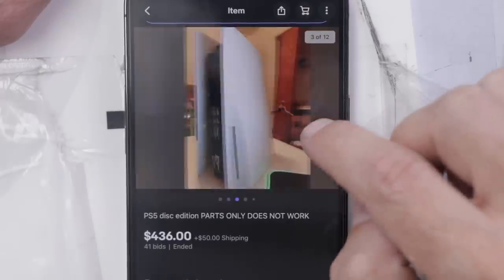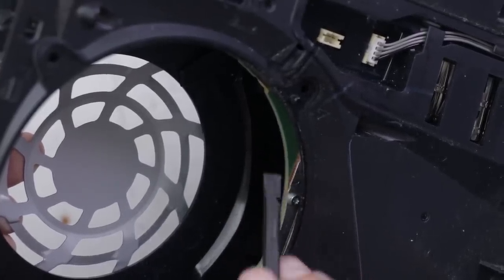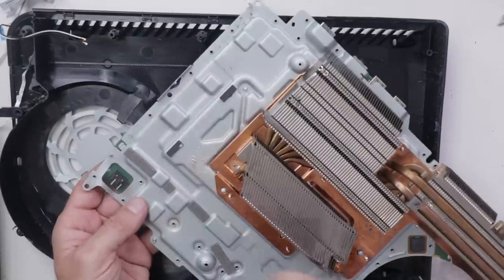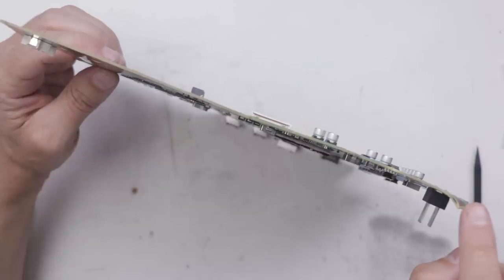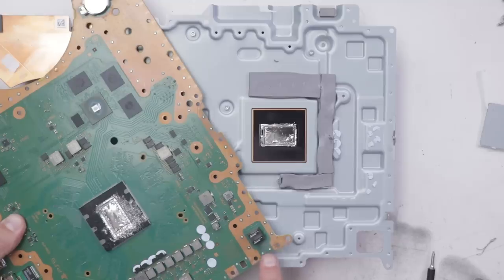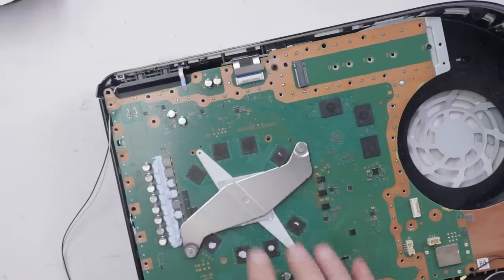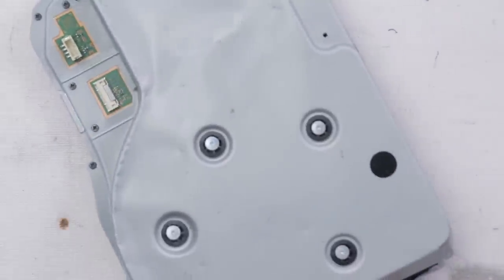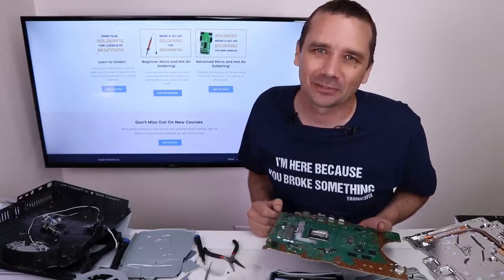I Bought a PS5 That Was RAN OVER!!! - Can I Fix It?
to get your first bag from Trade Coffee for free!

I Bought a RAN OVER PS5  - Can I Fix It? So apparently someone ran over this PS5. I bought it from a seller on eBay to see if I could manage to fix it. It's pretty messed up so the odds aren't great but I still have to try.